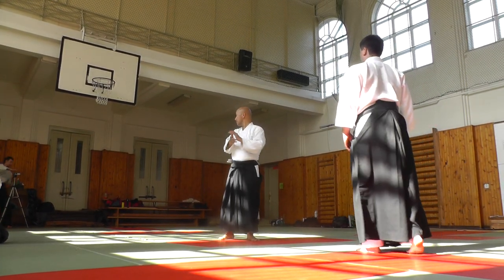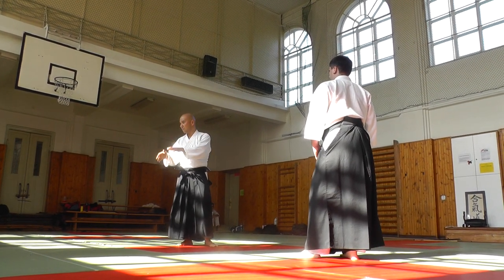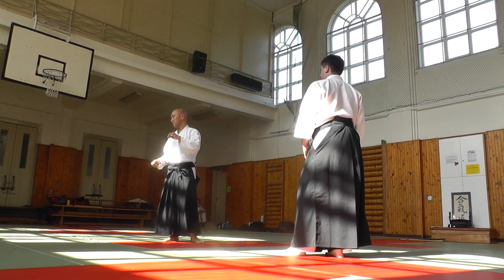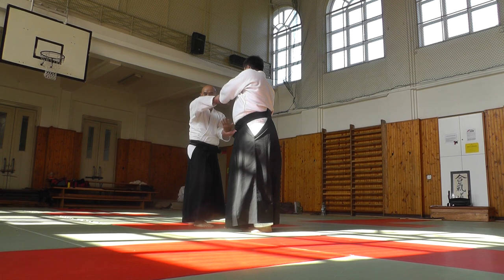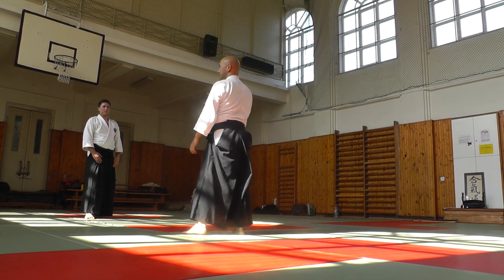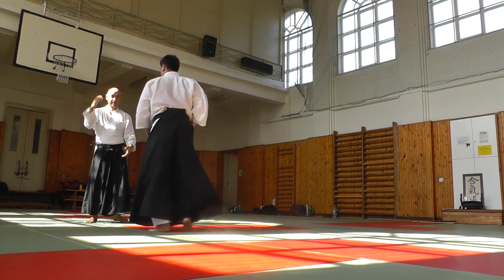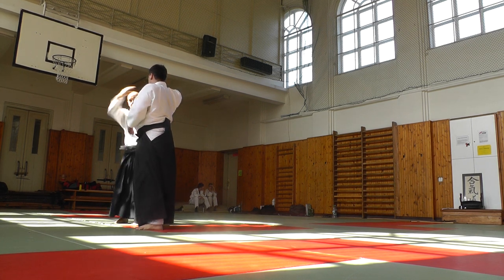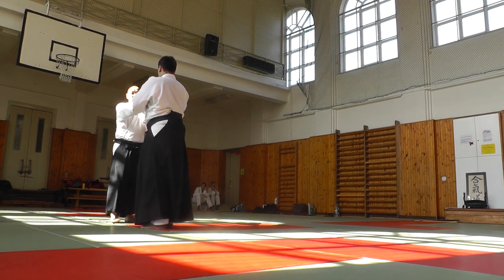00029 - Ryote Dori Kokyu Nage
Kuroki in Rakovnik
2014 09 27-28